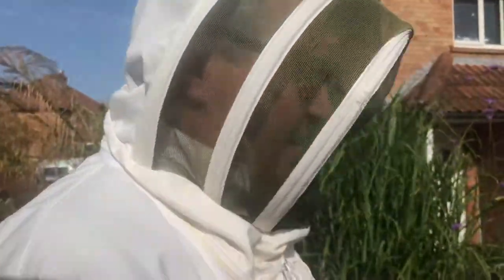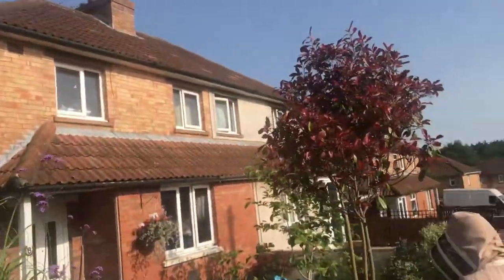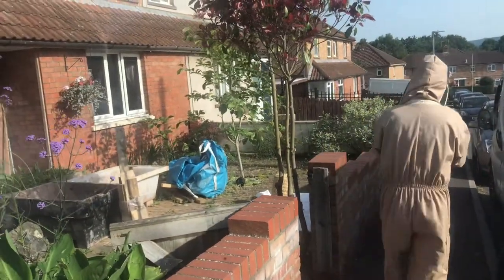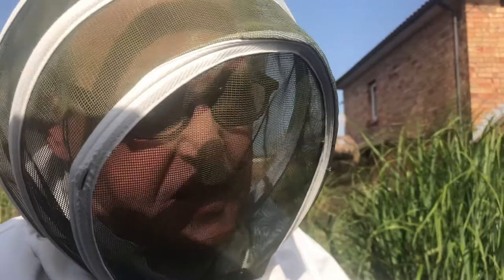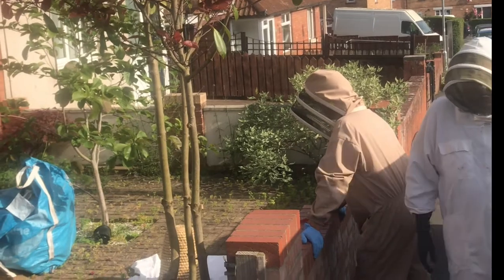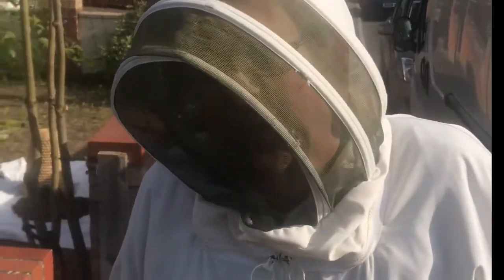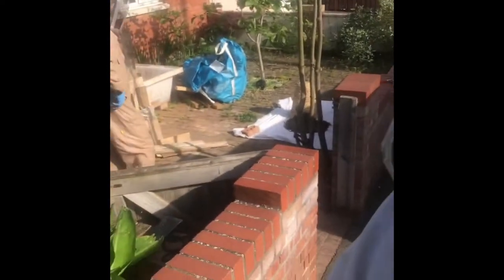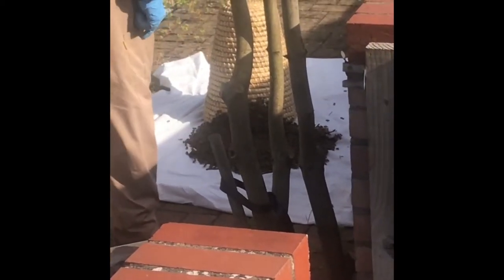Bees in Somerset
Master Bee-keeper, Simon Schwerdt, took me along with him to capture a swarm that had randomly landed outside a local house.